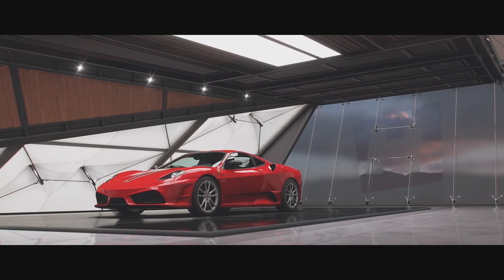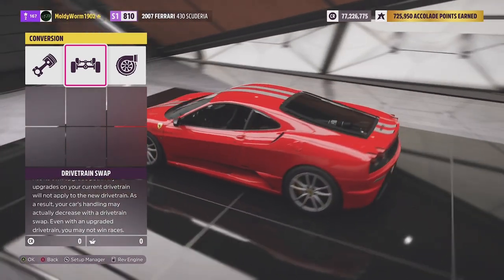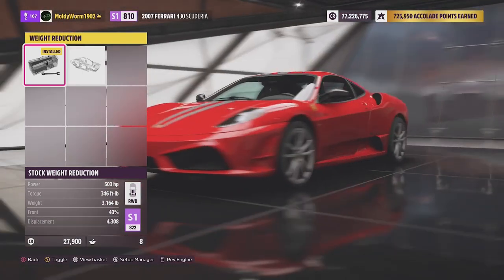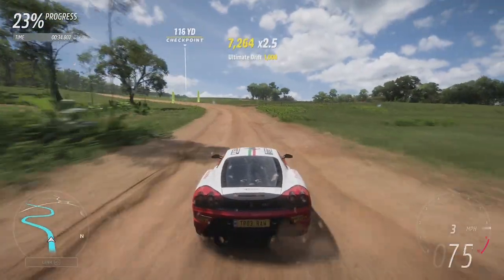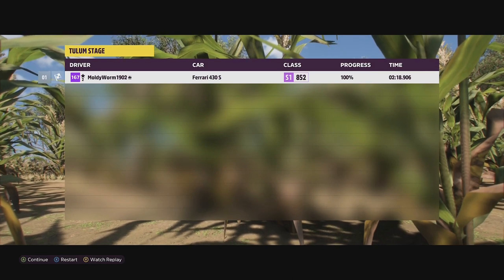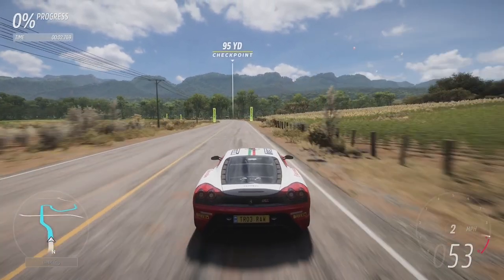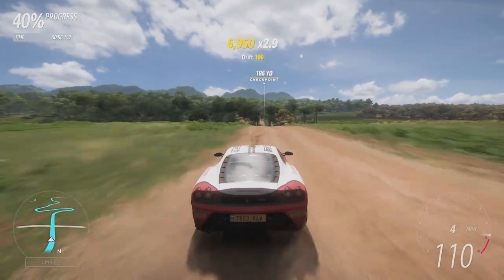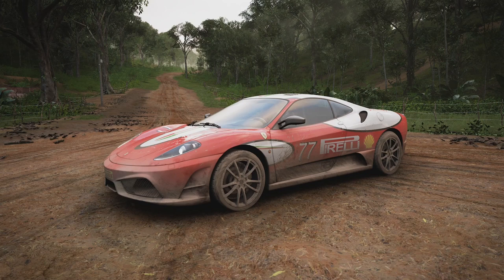Horizon 5| Rally Build - Ferrari 430